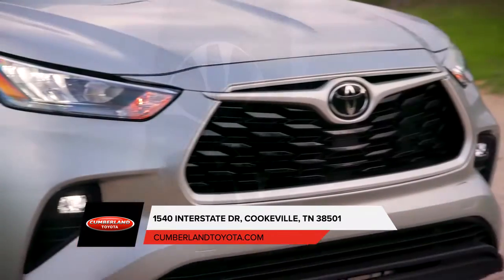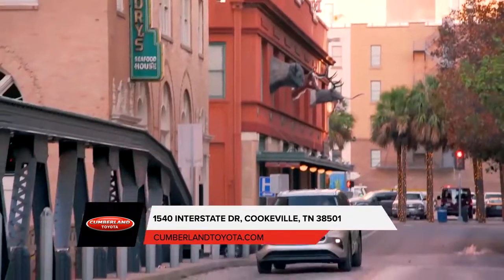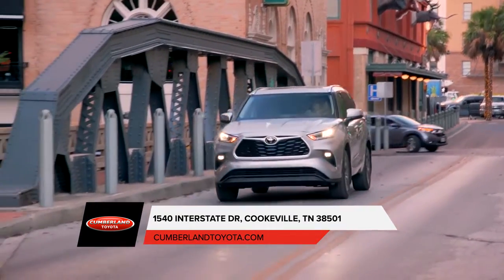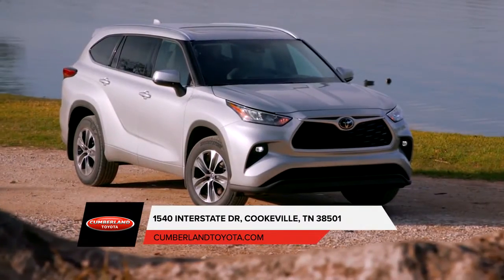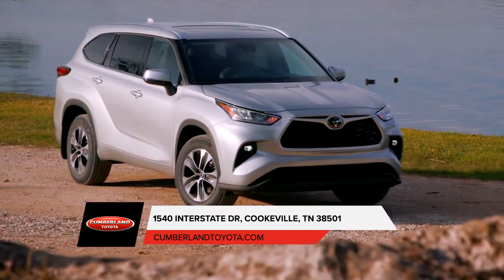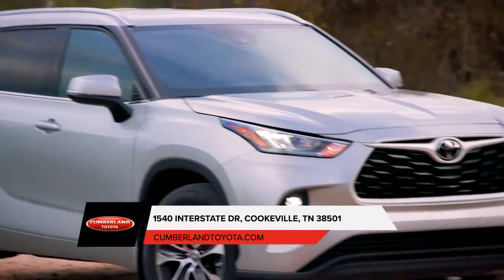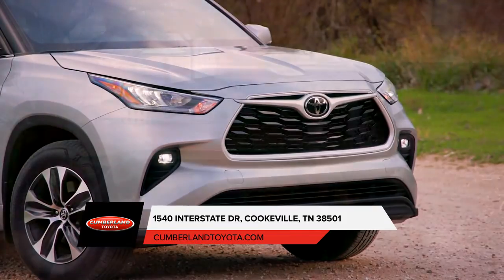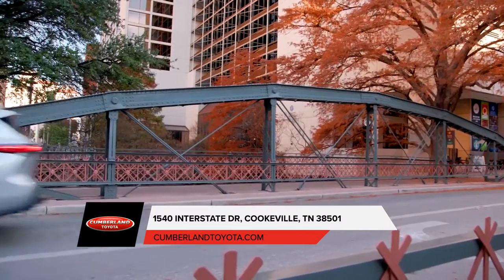2020 Toyota Highlander Manchester TN | New Toyota Highlander Manchester TN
Are you or someone you know in the market for a new Toyota Highlander? Are you near Manchester  TN? Then come to Cumberland Toyota today to pick out your new Toyota Highlander now! Cumberland Toyota, near Manchester  TN, takes pride in having the largest selection on new or pre-owned automobiles. Each of our staff has extensive knowledge of their inventory and are ready to help you!  At Cumberland Toyota, we strive to make buying or leasing a new or pre-owned Toyota Highlander a pleasant and rewarding experience. We promise you will be happy you didn't waste time with other dealerships after your experience with Cumberland Toyota. So come let us get you in the Toyota Highlander of your dreams today!